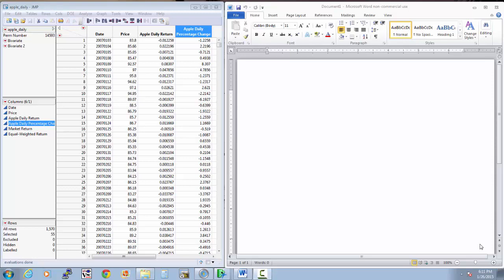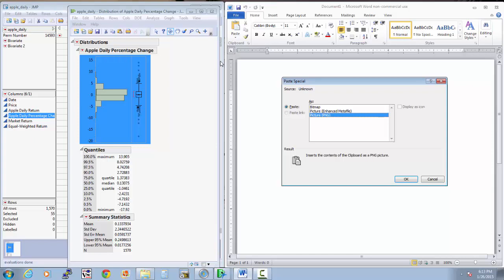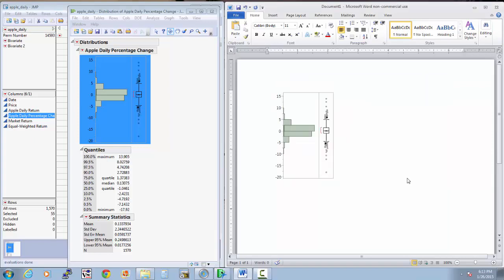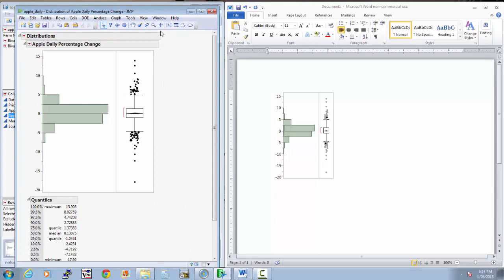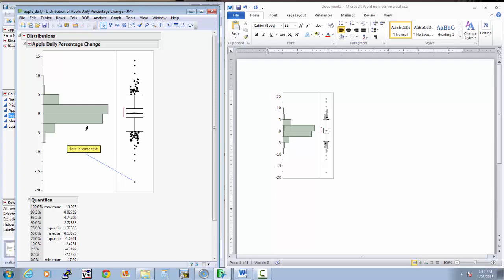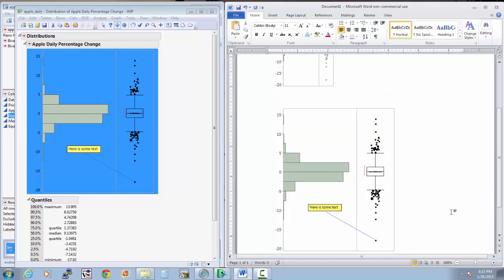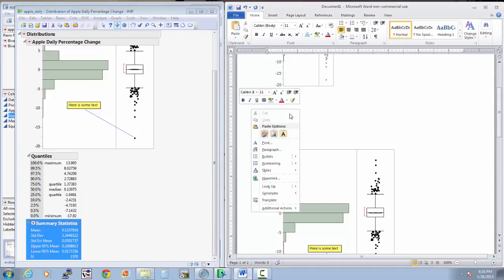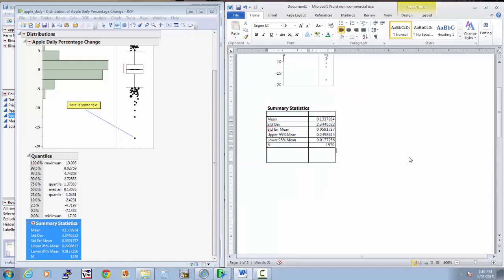cut and paste jmp to word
Creating a report in MS Word, cutting and pasting output from JMP